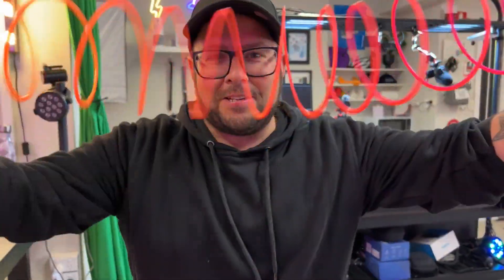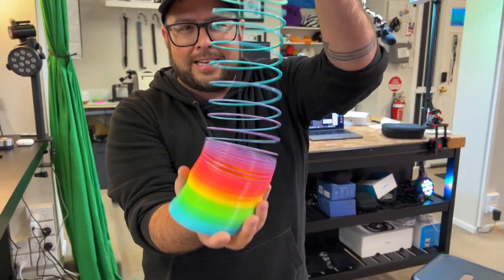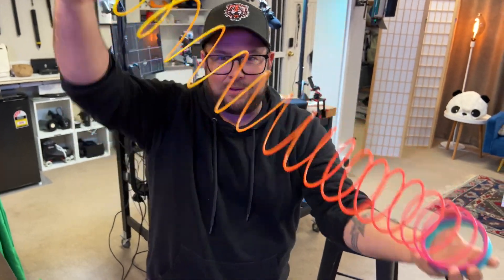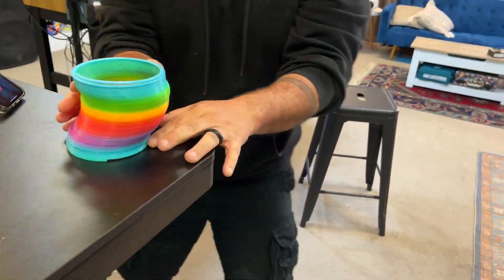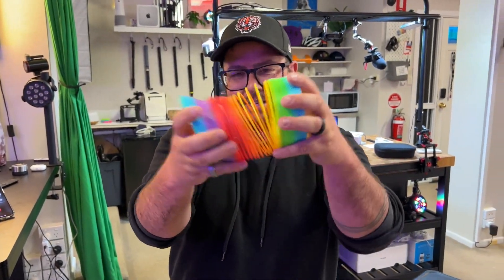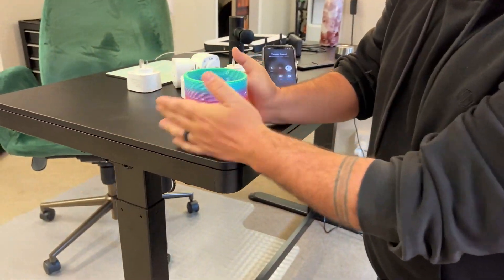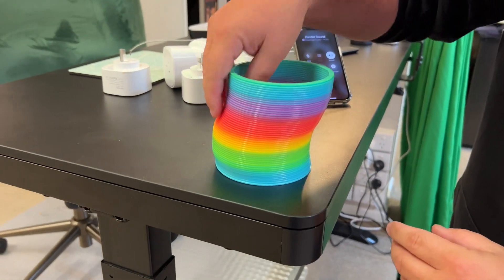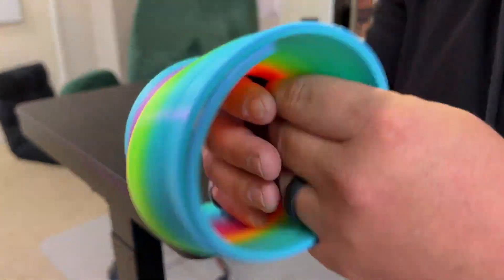Rainbow Slinky thing is a stress reliever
JUMBO COIL SPRING: This Jumbo Rainbow Color Plastic Coil Spring Toy provide hours of endless entertainment. The kids love playing with them and seeing them hopping down the stairs!
PARTY FAVOR: The Plastic Coil Spring Party Favor adds Fun and Atmosphere to your party that will leave good memories to all your guests! They are wonderful gifts for Birthday Parties, Carnival Prizes, Classroom Rewards, Goodie bag Fillers, and much more!
SIZE AND COLORS: The Jumbo Plastic Spring Sensory Toy is 7" (175mm) and comes in Rainbow Color.
PACKAGING: The Jumbo Plastic Coil Spring comes in a Single-Pack and is a great gift to share between your kids, friends and family!
BUY RISK-FREE: At The Dreidel Company, We fully stand behind our products with total satisfaction and 100% money-back guarantee.